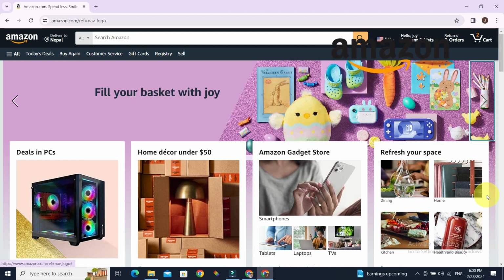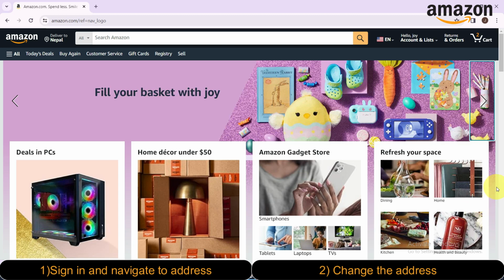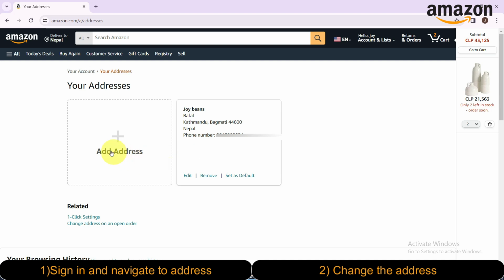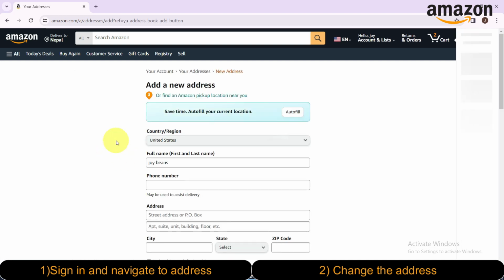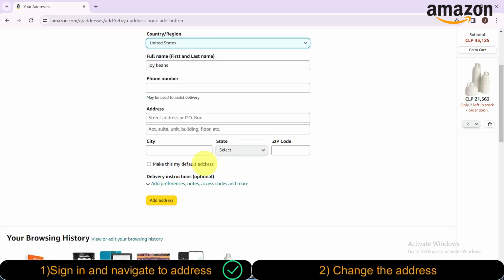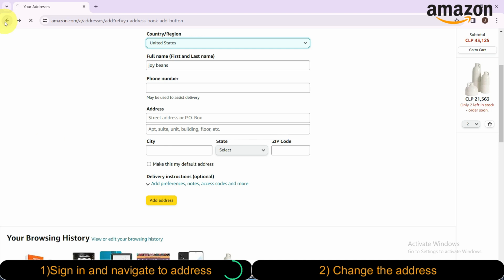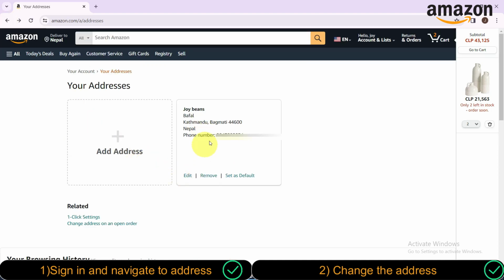How to Change Country on Amazon 2024 | Change Amazon Location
Unlock the secrets of changing your country on Amazon with this concise and informative YouTube video. Navigating through Amazon's settings can be a puzzle, but fear not – this video is here to guide you effortlessly through the process. Whether you're relocating or simply want to explore the offerings from another country, this tutorial ensures that you can effortlessly customize your Amazon experience to match your location. Stay in the loop and enjoy a seamless shopping experience, no matter where you are, by tuning in to this quick and easy guide on changing your country settings on Amazon.